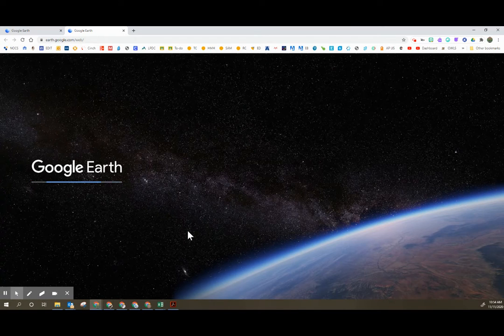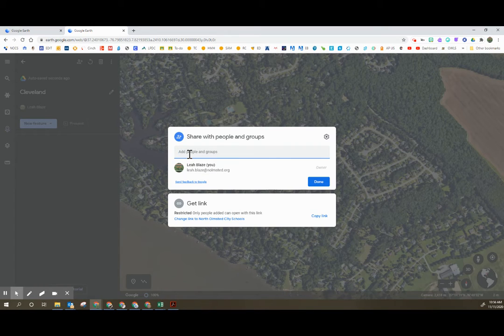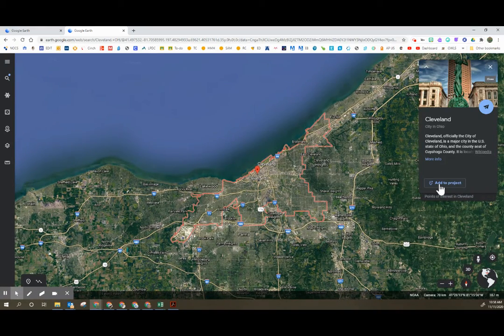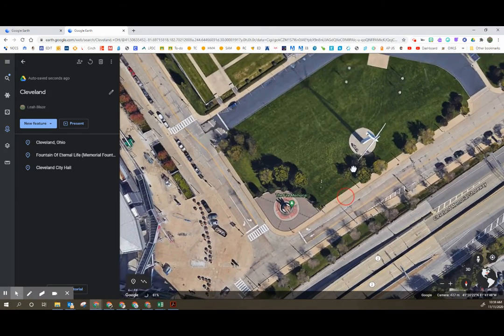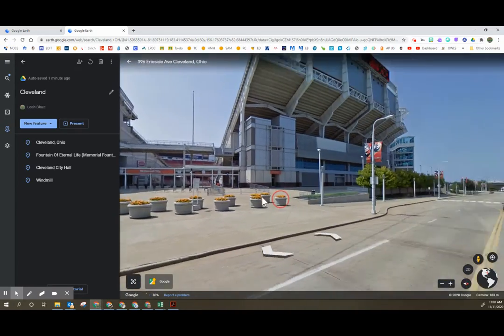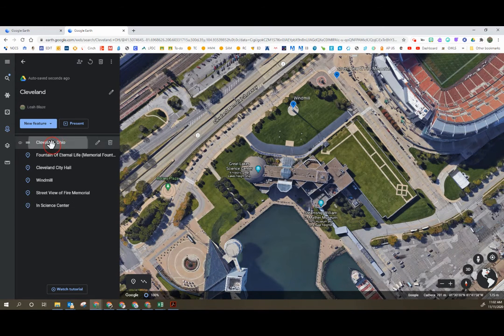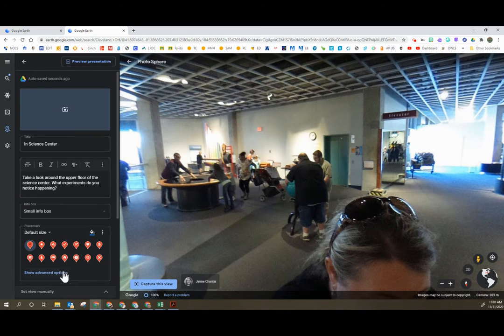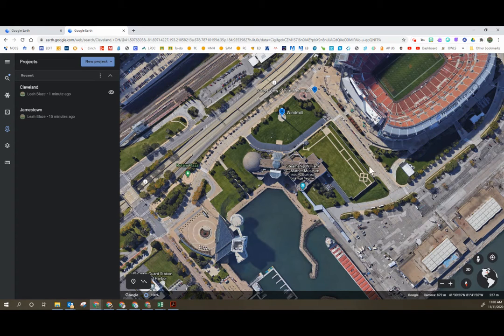Creating Your Own Tours in Google Earth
Learn how to create your own tours in Google Earth.